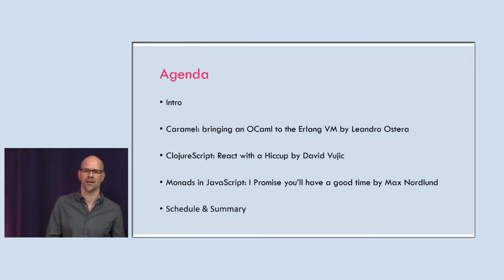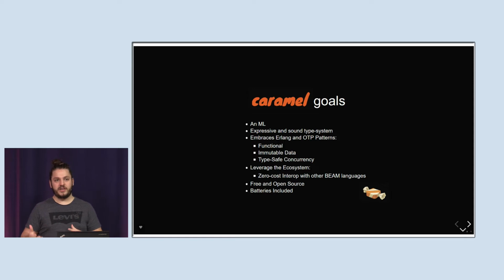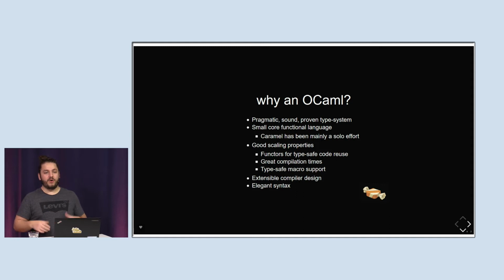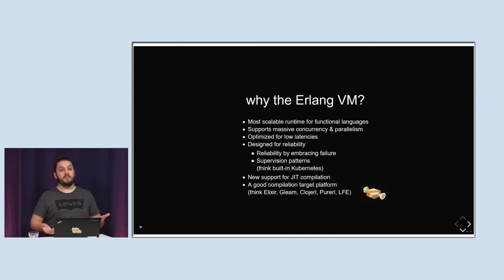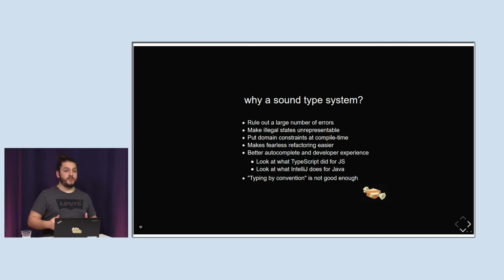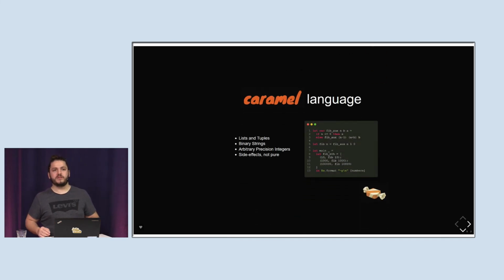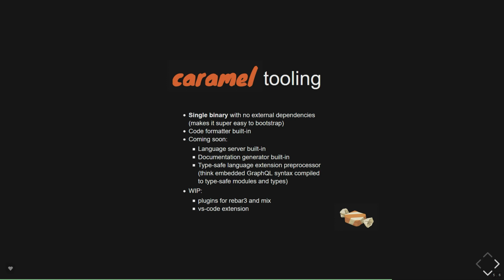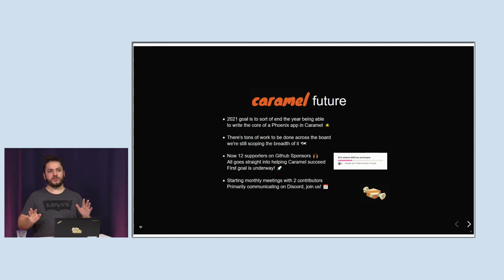Caramel: bringing an OCaml to the Erlang VM by Leandro Ostera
Join Leandro in exploring Caramel. Caramel is a new functional language for the Erlang VM that inherits from OCaml. We will learn how it came about, what is it's current direction, and how to get started.

abstractmachines.dev
caramel.run